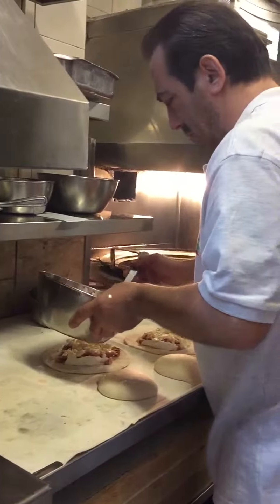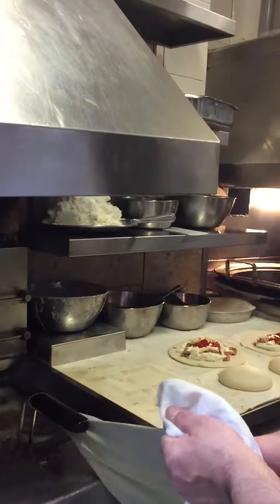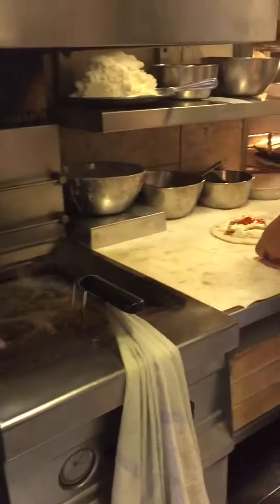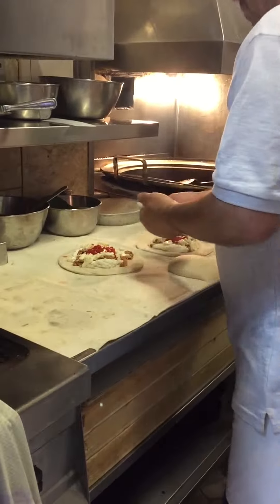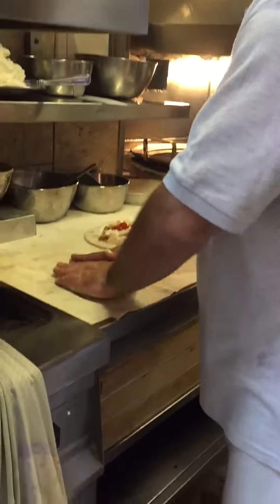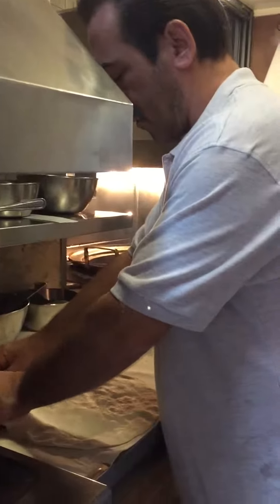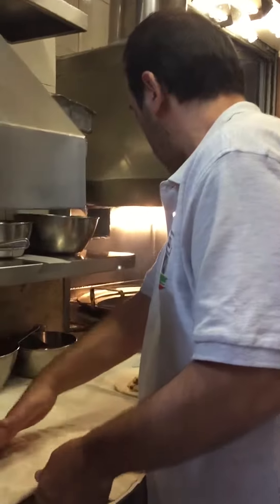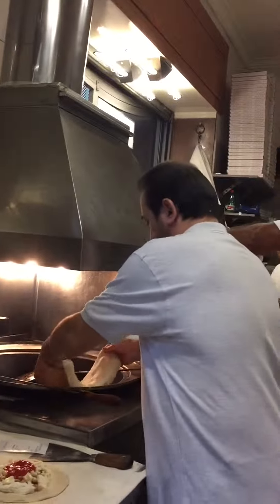Naples, Italy - Pizza making.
Our private guide took us to the Pizza restaurant where locals eat and describe how fried pizza is being made.